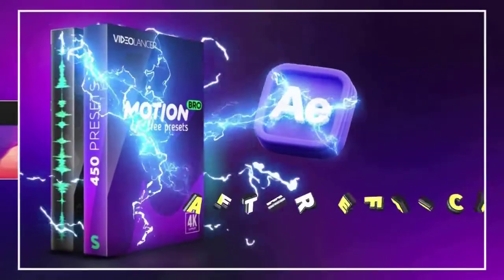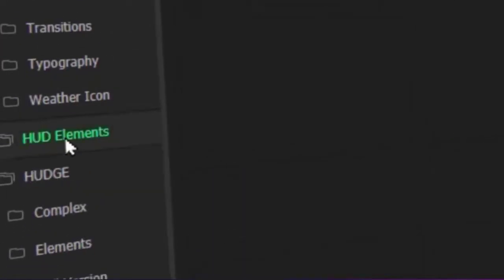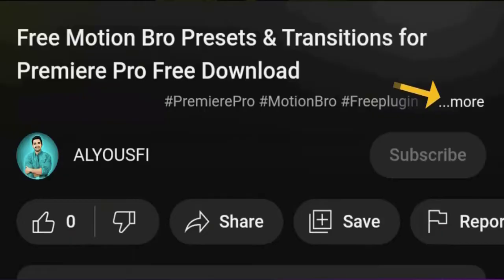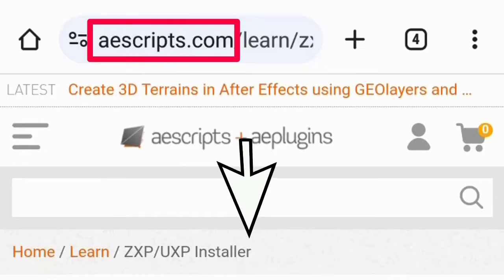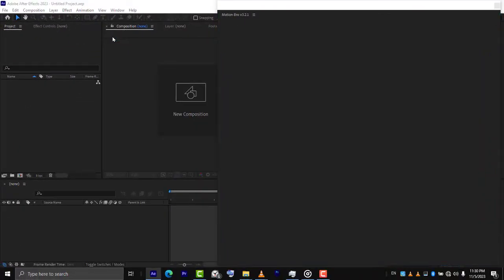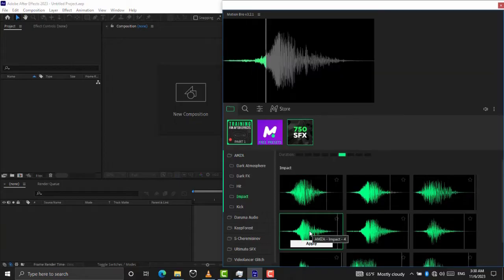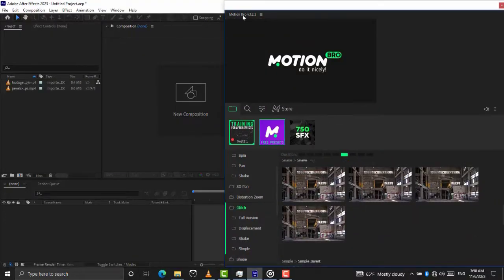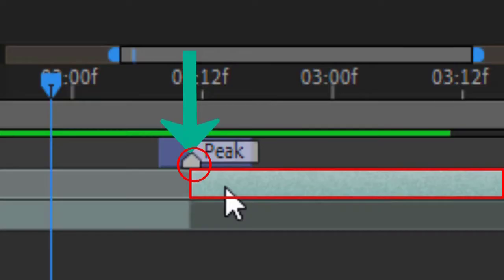Free Motion Bro Presets & Transitions for after effects 2023 Download Now after effects tutorial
Motion Bro for After Effects: A Comprehensive Guide to Downloading, Installing, and Using This Powerful Extension for Free**

** Download ZXP Installer **

 Motion Bro For Aftereffects

rameses b & soundr - good with it

Motion Bro for After Effects is a free extension that offers a wide range of presets, tools, and features for creating professional-looking motion graphics, transitions, and effects. This comprehensive guide will walk you through the entire process of downloading, installing, and using Motion Bro, from start to finish.

* How to download and install Motion Bro for After Effects for free
* How to use Motion Bro presets to create stunning motion graphics, transitions, and effects
* How to use Motion Bro tools to create custom effects that meet your specific needs
* How to export your Motion Bro creations from After Effects to share with the world

**Whether you're a beginner or a seasoned After Effects user, this guide has something for you. So what are you waiting for? Start learning how to use Motion Bro today and take your video production skills to the next level!**

Latest Useful Videos.

After Effects Tutorial How to Cut and Slice Text Quick Tip

After Effects Tutorial Basic 3D in 2 Minutes

Free Particle Builder Plugin After Effects Tutorial Motion Factory Toolkit 2023 Motion Graphics.

Free Particle Builder Plugin After Effects Tutorial Motion Factory Toolkit.

Texturing of complex surface with Lockdwon plugin Tracking anything After Effects tutorial

Freeze Clone Trail Effect Adobe After Effects Tutorial Trac Camera 2023

After Effects Saber Plugin Tutorlal Particles line  Saber adobe after effects tutorial 2023.